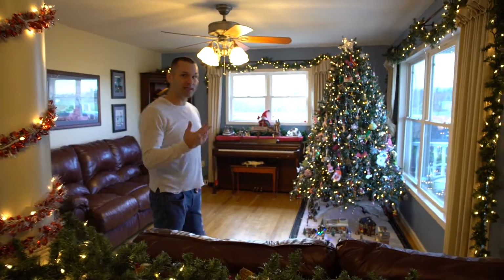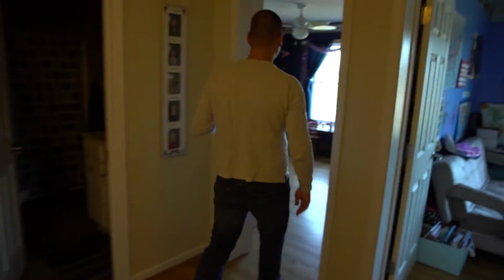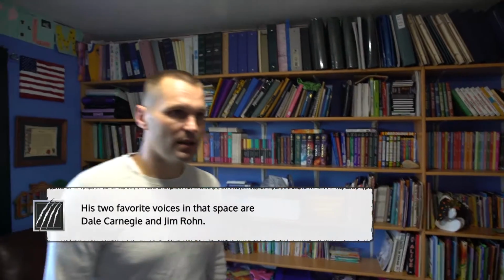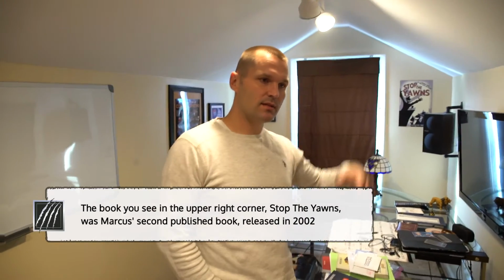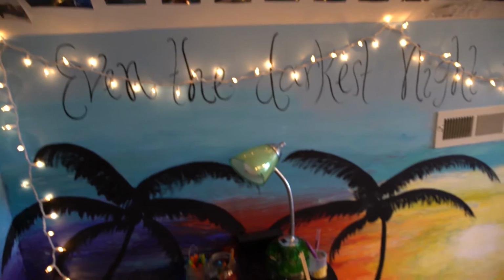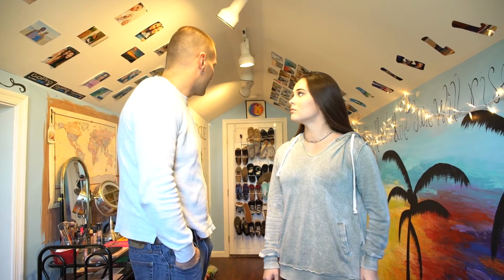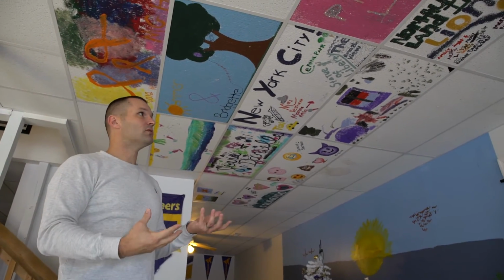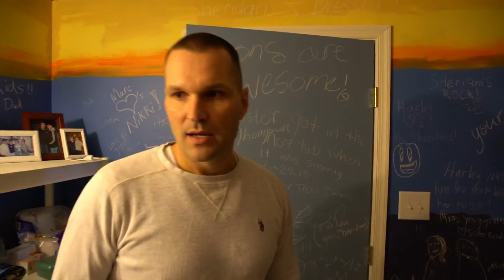The Balance ep. 27 | Behind The Scenes at the Sheridan House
You can find Marcus Sheridan, George Thomas, and the rest of The Sales Lion Team on these other platforms:

Did you know The Sales Lion also has THREE podcasts for your listening pleasure? Check them out here:

Speaking of blogs. Would you like the latest and greatest marketing tips, tricks, and commentary delivered to your inbox regularly?